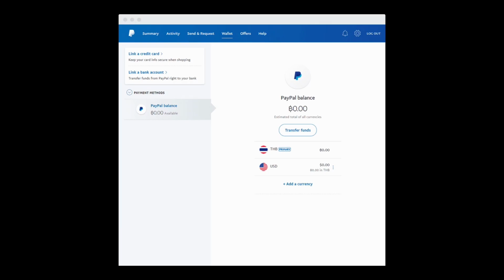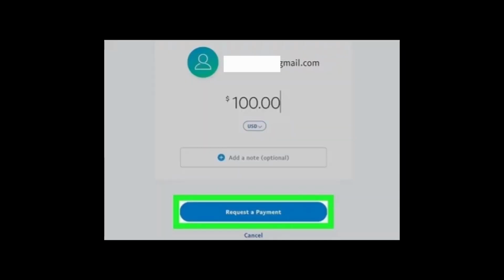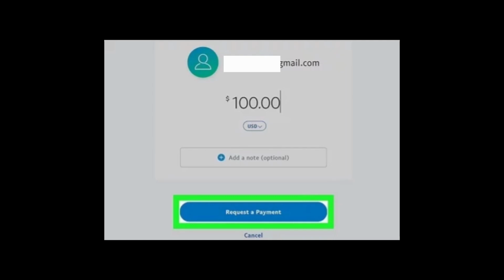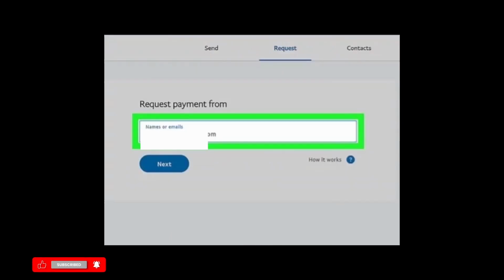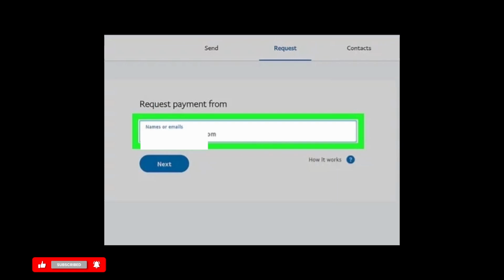How to Add Money to PayPal with Credit Card (Full Guide)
Hey everyone, in this comprehensive guide, I'll walk you through the process of adding money to your PayPal account using a credit card. Whether you're topping up your PayPal balance for online purchases or need to send money to friends and family, this tutorial has you covered.

Timestamps:

0:00 - Introduction: Adding Money to PayPal with Credit Card
0:10 - Understanding PayPal's Credit Card Payment Process
0:30 - Step-by-Step Guide: How to Add Funds to PayPal